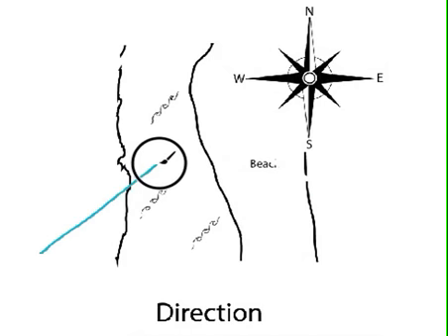Wind Direction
A description of how wind direction relates to kiteboarding and kitesurfing.